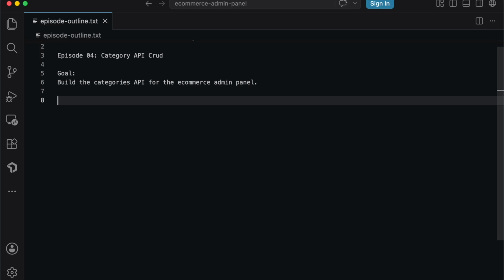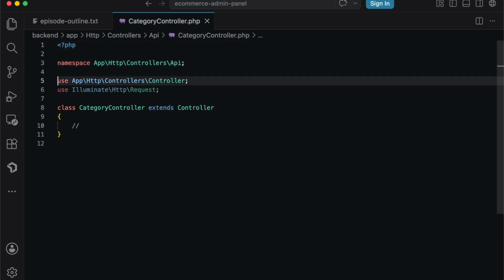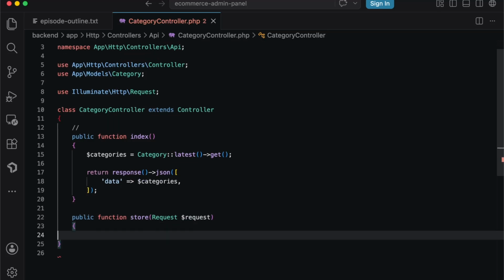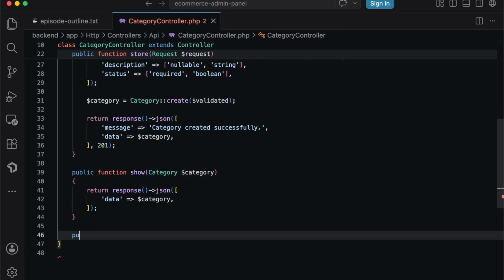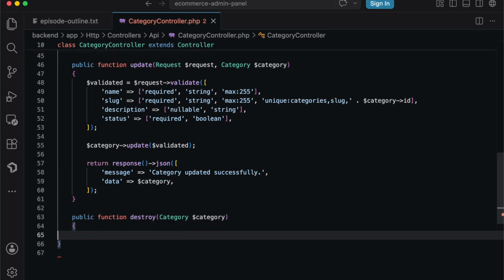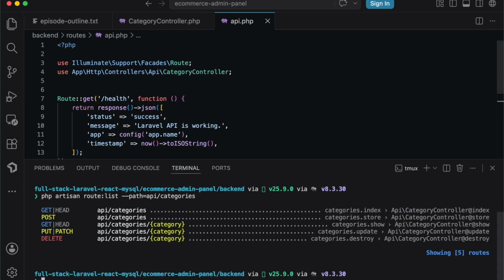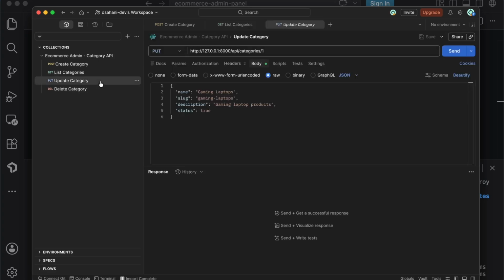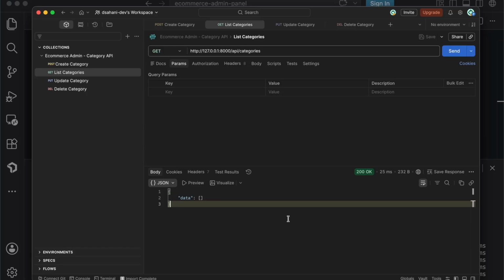Build Laravel Category REST API | Laravel React MySQL | Episode 04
In this video, we build the category REST API in Laravel with controller methods, validation, JSON responses, API resource routes, and Postman testing.

In this tutorial, you will learn:
- how to create a Laravel category API controller
- how to register Laravel API resource routes
- how to validate category input
- how to return JSON responses
- how to test Laravel API Crud with Postman

Series: Full-Stack Laravel, React & MySQL
Episode: 04

Next video: Build Products REST API With Image Upload